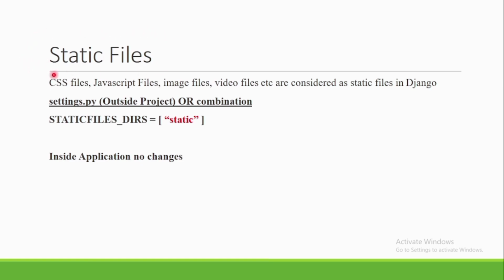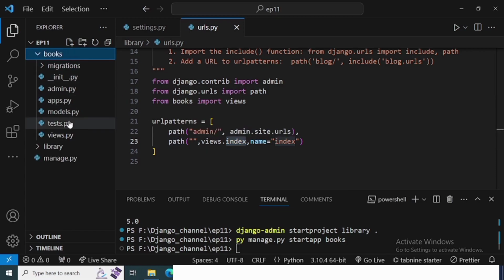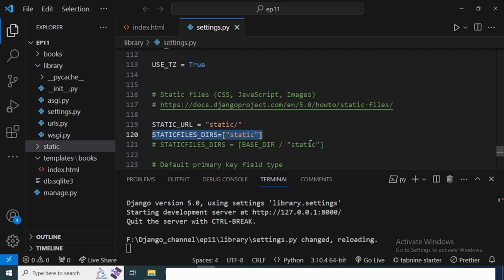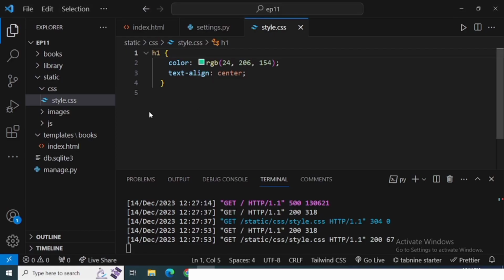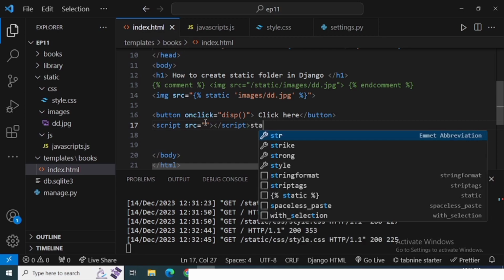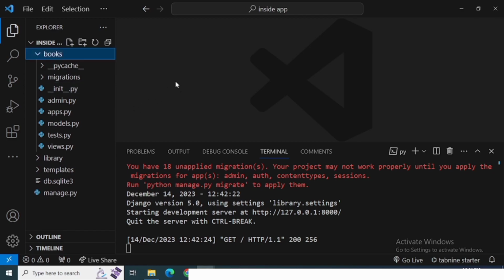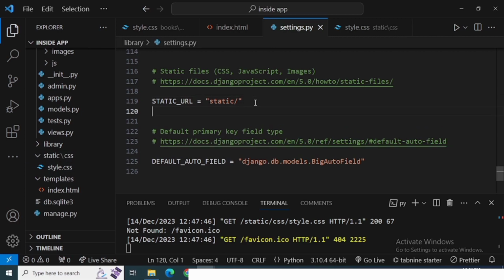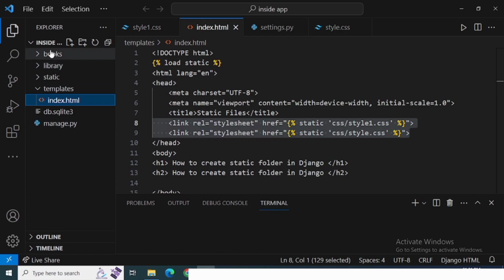Django Static and media files